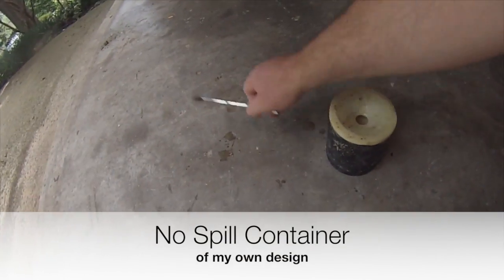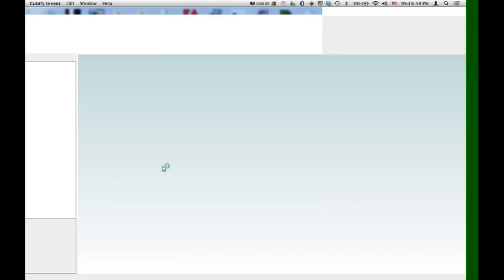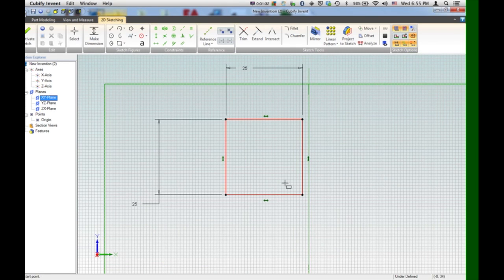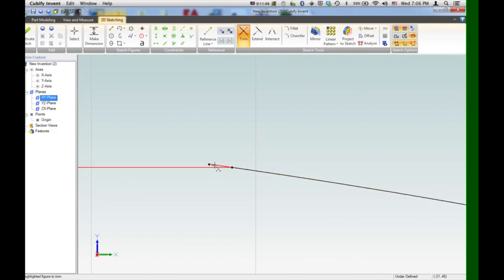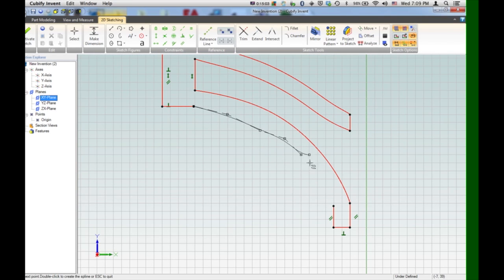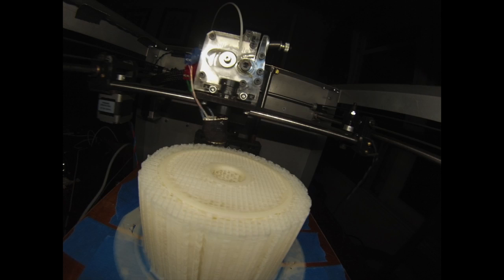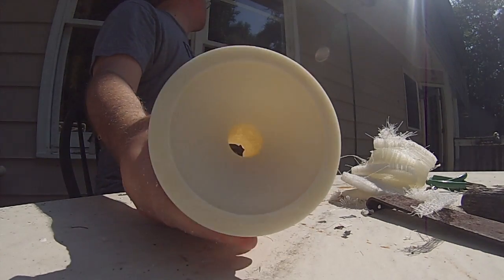3d printed - no spill container top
my design for a no spill container top, I used cubify invent to create the 3d object and printed it on a soolidle 3d printer.

yopu can used this design for personal/commercial use. but no mass production.